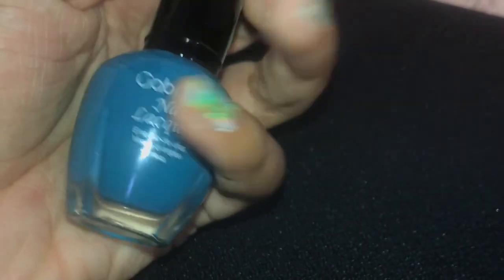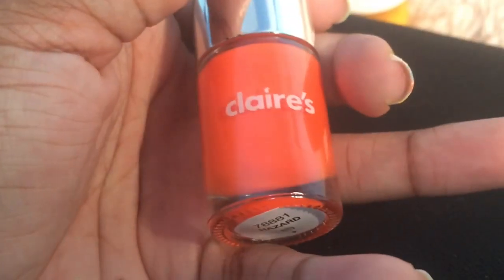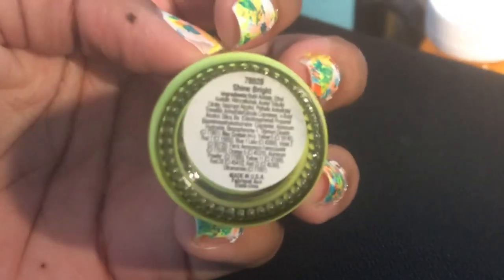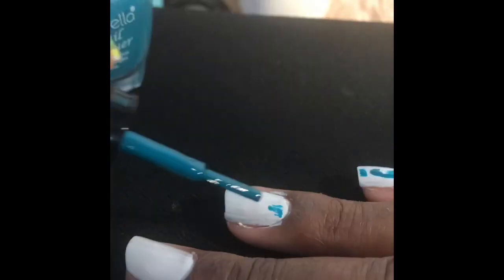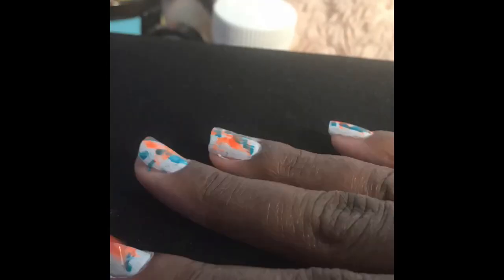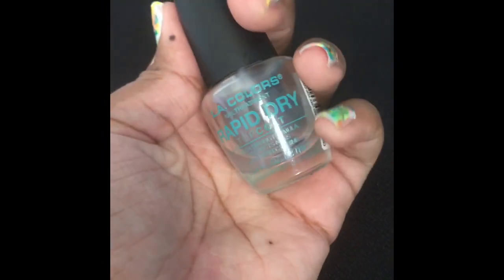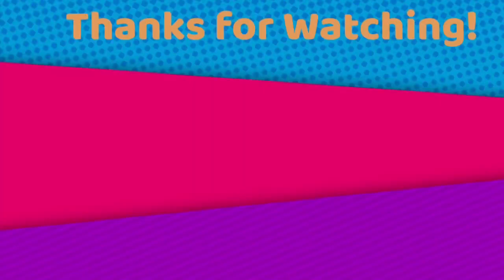Paint Splatter Nails💅🏽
Hey Guys! I’m doing the diy nail art style for summer😊 This is call paint spatter! You just spatter a small paint brush (to add water used acrylic paint) If you don’t have any paint brush or acrylic paint you can just used nail polish or find one at art and craft store.

Oh by the way, I’d have other paint splatter clothing video if you wanna see it⬇️